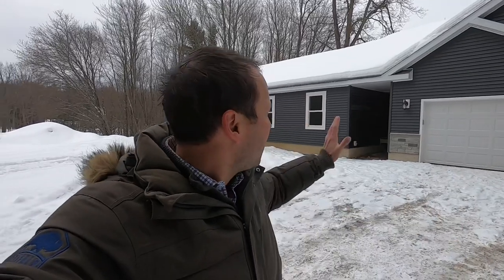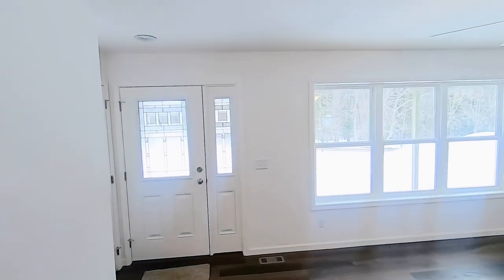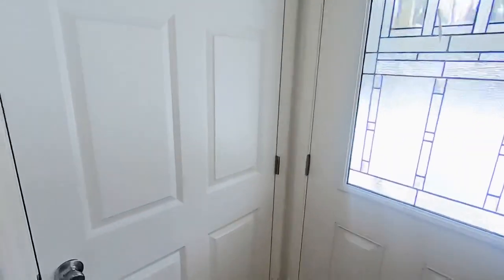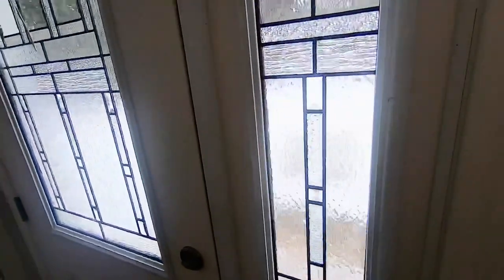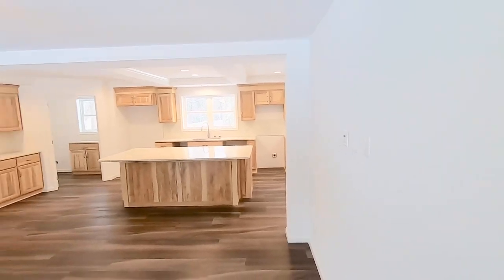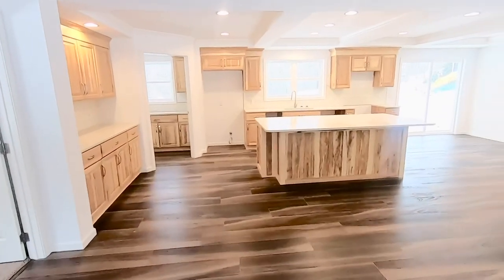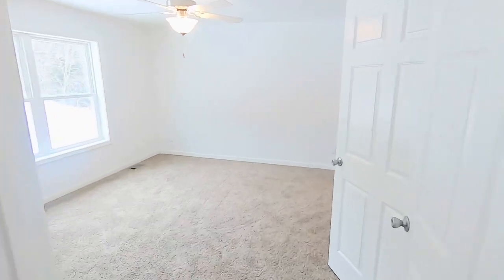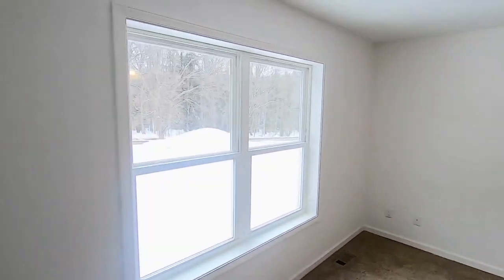1650sf Modular FULL TOUR! $140k Factory Direct / $275k Turnkey - WAIT WHAT!!!!❤️💯✅🙌🙌🙌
The Magnifique is an incredible design with one of the largest kitchens and living spaces you could ask for on an approx 1600 square foot home.  As you enter the home from your attached garage, you’ll find your coat closet, lockers, and mud room conveniently located next to your 2nd full bath and bedrooms 2 and 3.  With a small bump in size we can expand your utility room to have a bunch of extra cabinetry and counter space – see the floor plan below for the alternative utility room.

As you move into the rest of your home you enter an incredible kitchen design with LARGE eat-up island, massive butler’s pantry, nook, and a spacious living room off of the front entrance foyer.  Enjoy your backyard barbecues with the convenient slider through the nook.

The master suite is conveniently located on the other end of the home with a full walk-in closet, amazing serenity shower, and ask about a built in make-up desk.

Check out the Magnifique listing on our website for the floor plan and other useful information: